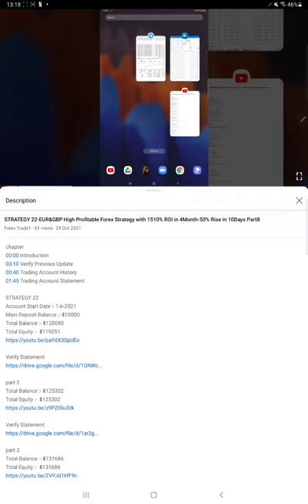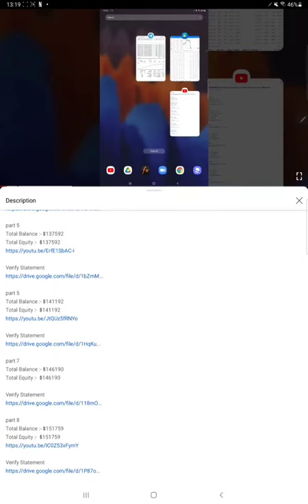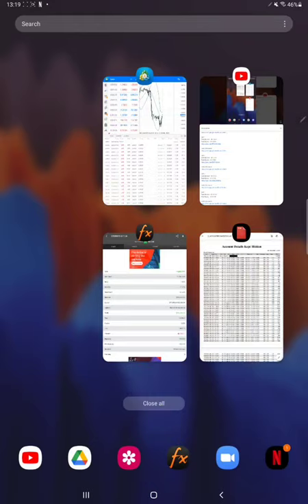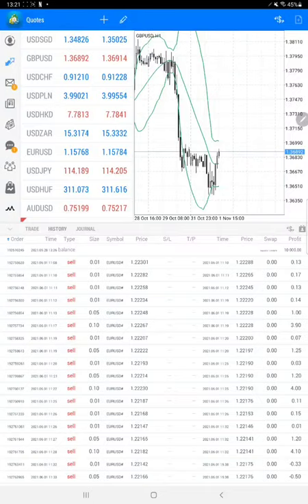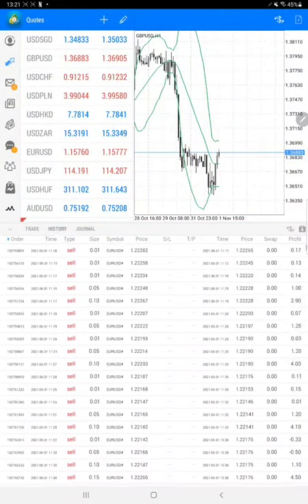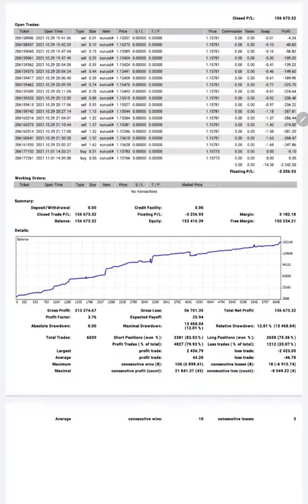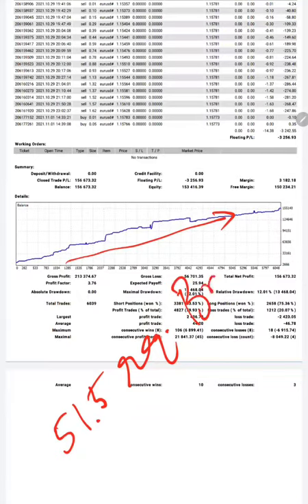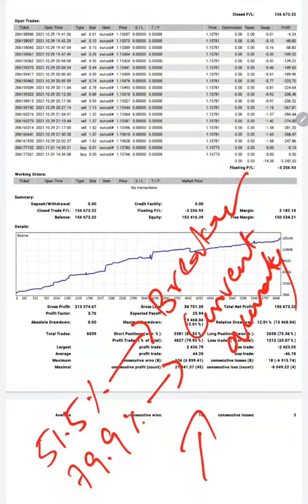STRATEGY 22-EUR&GBP High Profitable Forex Strategy with 1560% ROI in 4Month-50% Rise in 4 Days Part9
chapter
00:00 Introduction
00:10 Verify Previous Update
01:52 My Fx book
02:50 Trading Account History
04:50 Trading Account Statement